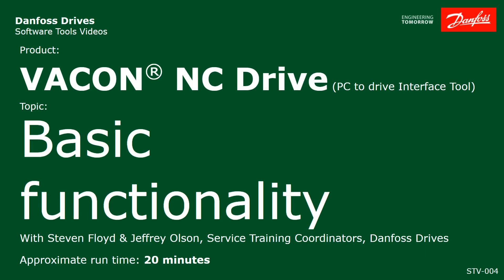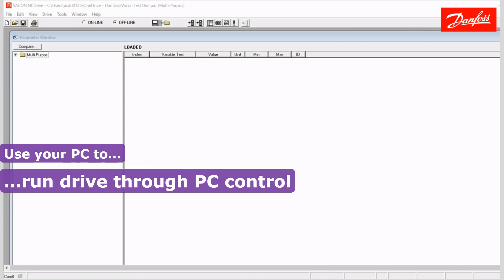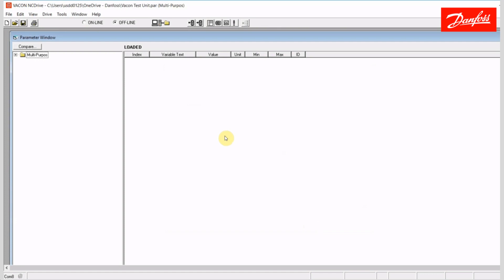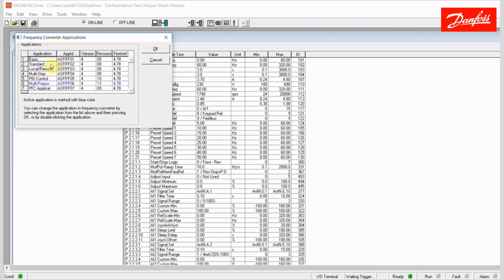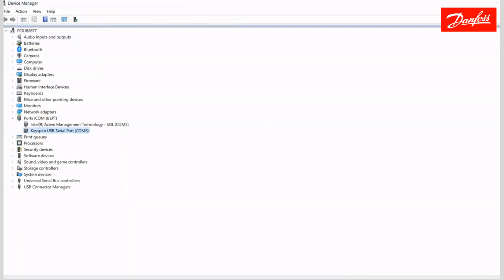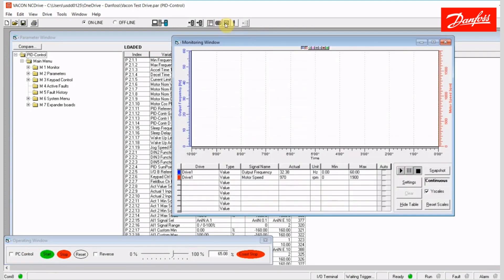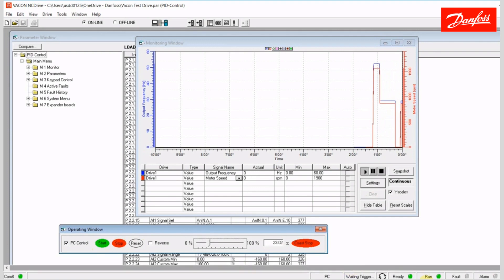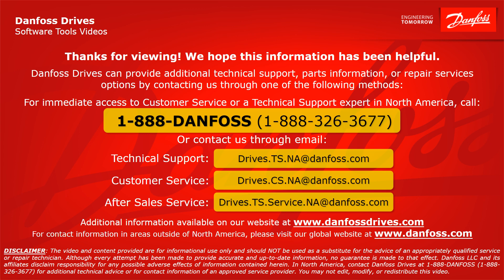VACON® NC Drive Basic Functionality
This video provides basic instructions to use VACON® NC Drive, a Windows PC software tool used to communicate with a VACON® NX series drive. Subjects covered include downloading the software, the various drives that are compatible with NC Drive, how to connect to a drive, how to use the software to read, write, & monitor parameters, and how to save parameter files.